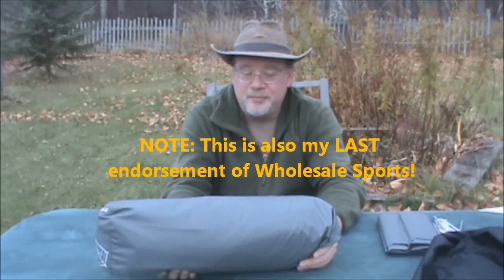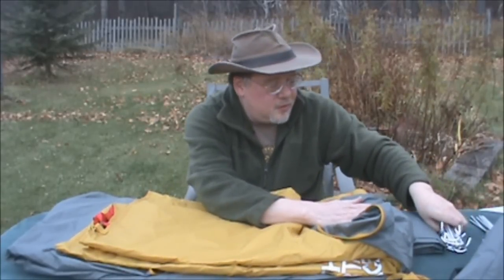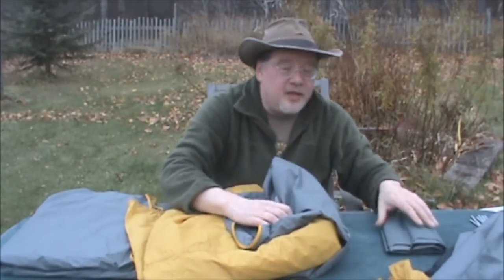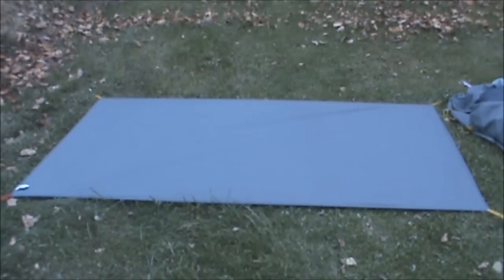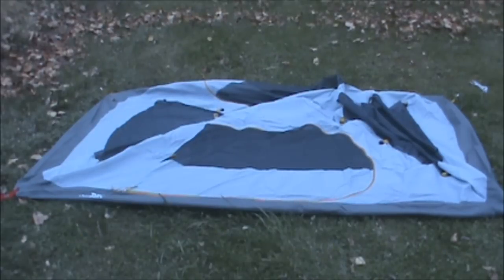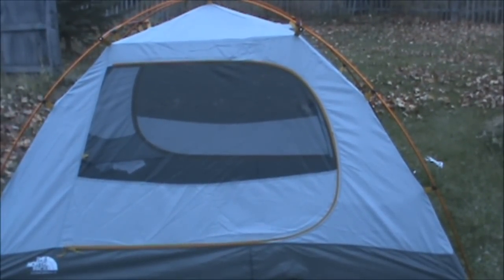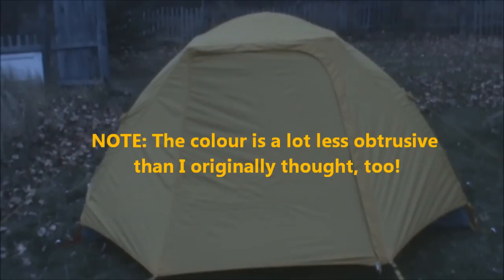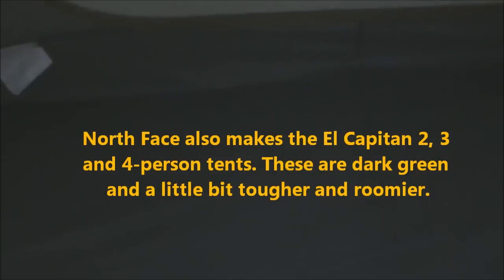Backpacking Tent Review: North Face Stormbreak 2 Tent - Is it Worth It?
I posted a video on "Sticky Tent Syndrome" recently, and in that video I said I'd be looking for a new tent. After a lot of false starts and disappointments, I finally settled on this one. It has a very nice design and is very weatherproof, and even with extra pegs and a groundsheet the whole package still weighs in under 6 pounds. It’s not an ultralight but it’s still a great choice.

NOTE: Wholesale Sports, where I bought the tent has unfortunately shut down. Many other online and traditional stores sell this tent, though.